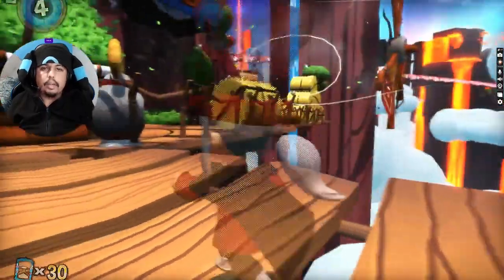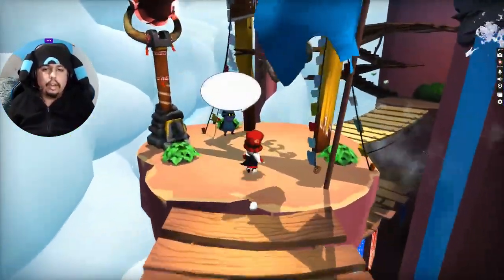Inside the Windmill || A Hat in Time [part 13]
This time I only did one mission at the windmill because it took so long to get just one hourglass. Then I was able to get a new hat via the time hat that I need for Chapter 1.